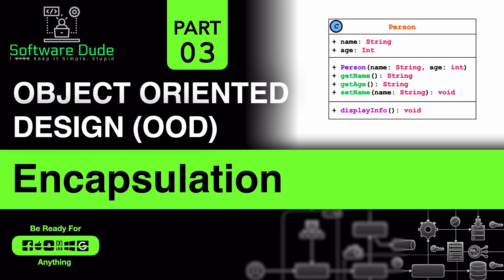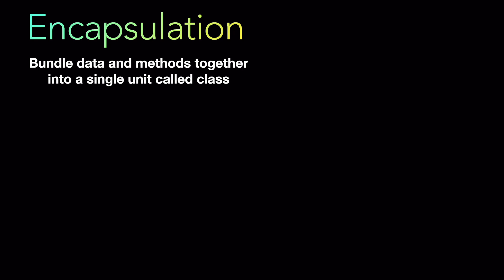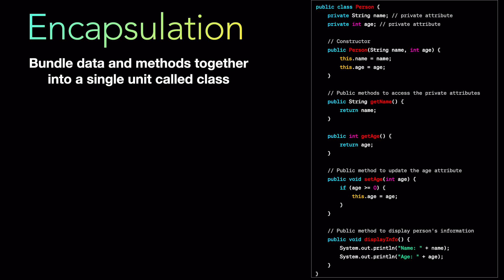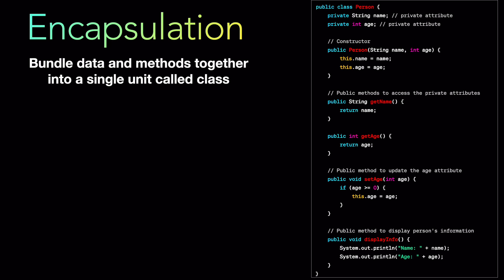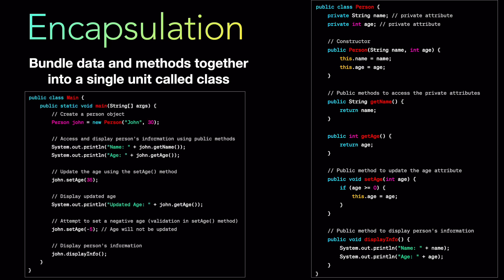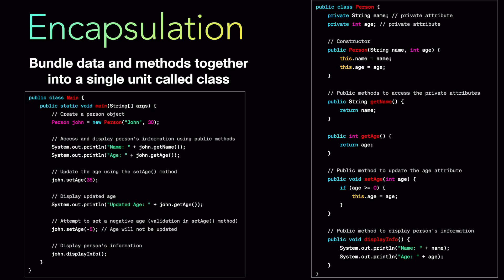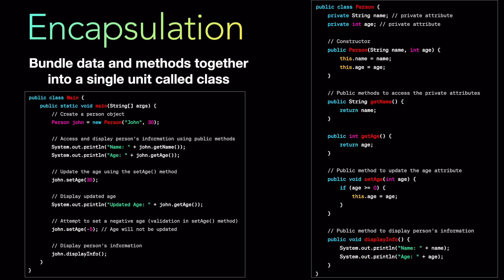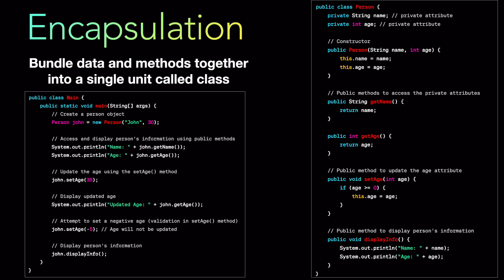Encapsulation in Object Oriented Programming and Design | What is Encapsulation in OOP | Java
Hi, in this video we’ll talk about Encapsulation, see an example using Java programming language and discuss important concepts and benefits of encapsulation.

Encapsulation is the concept of bundling data and methods together into a single unit called class.